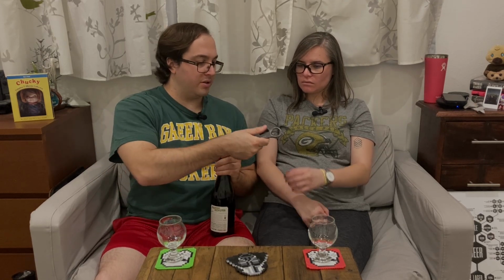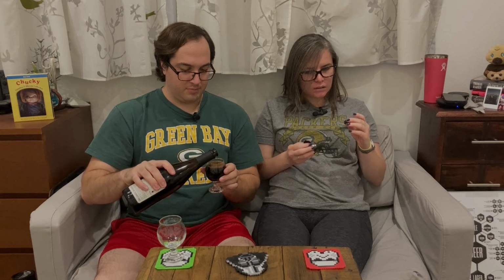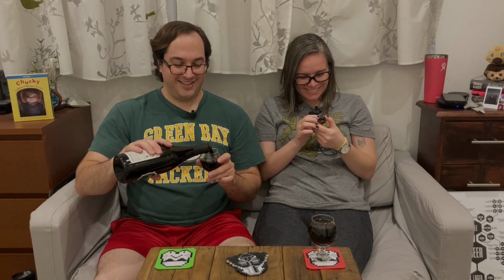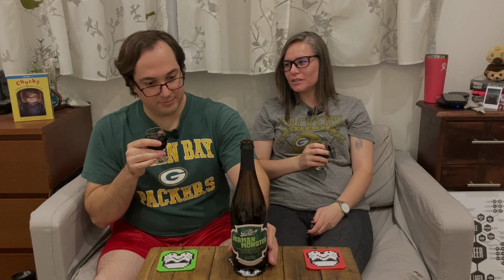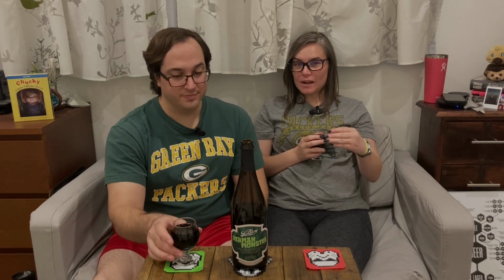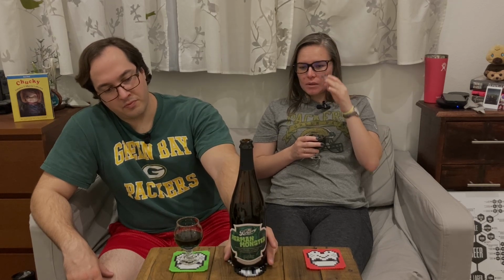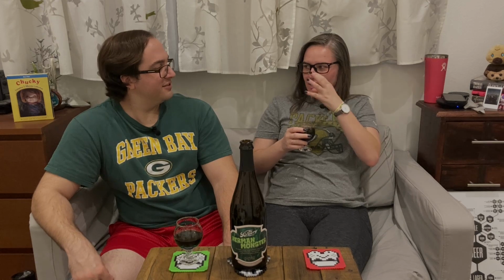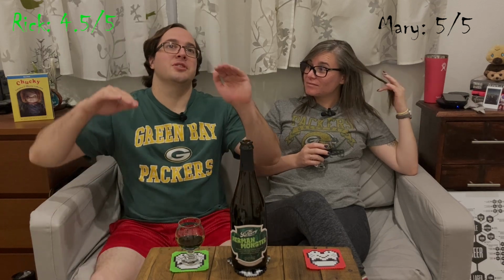Halloween Beer Review The Bruery Herman Monster BA Imperial Stout with Anise, Vanilla and Cinnamon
Happy Halloween Everyone!  We have been super busy with life this Fall and haven't had the time to review pumpkin, fest or spooky beers. However! I dug up a review from October 2022 and man is this a spooky beer!